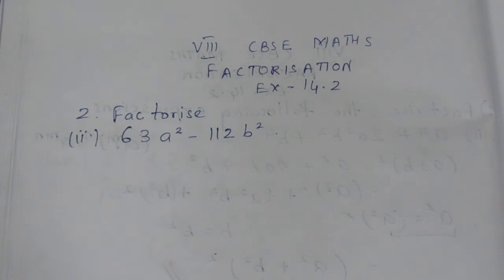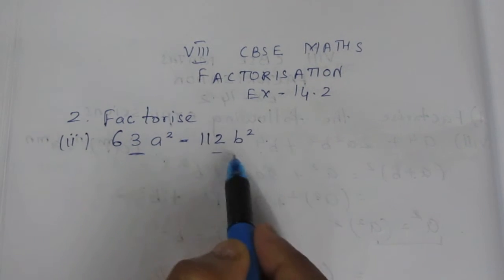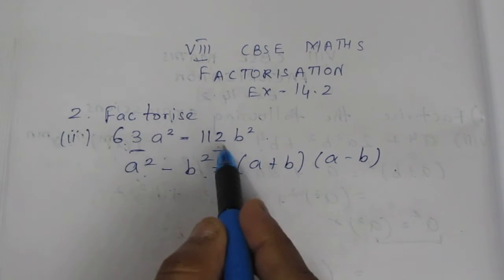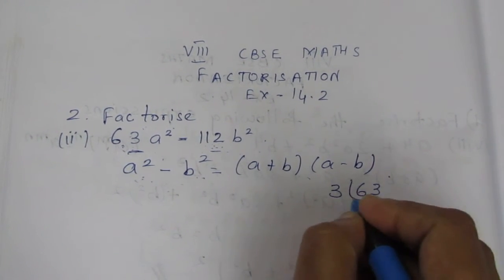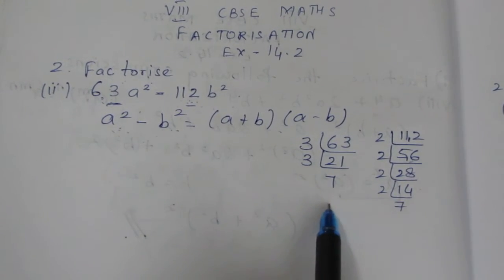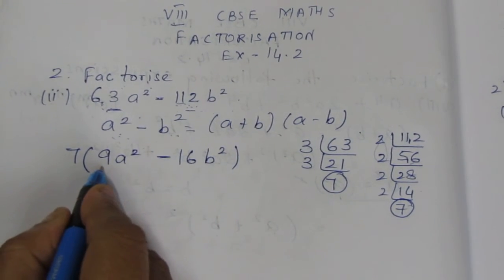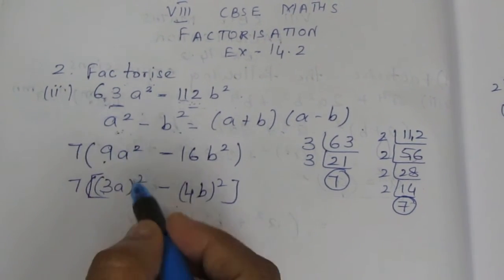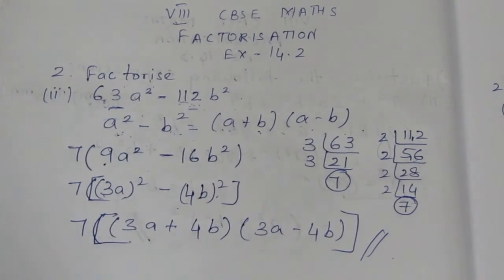CBSE NCERT CLASS 8 MATHS FACTORISATION EX 14.2 SUM 2(II) (SOLUTION IN ENGLISH)